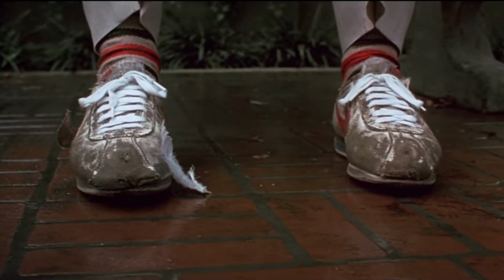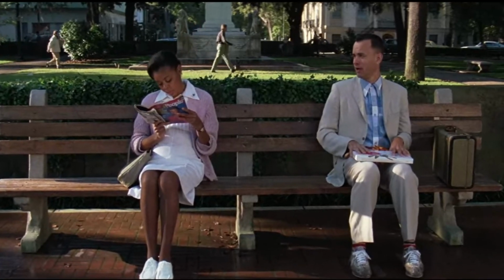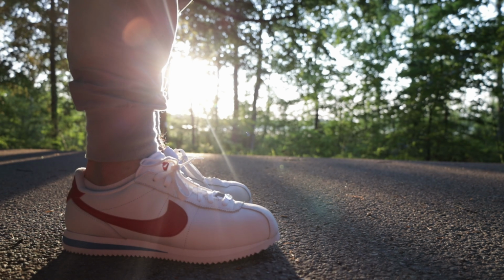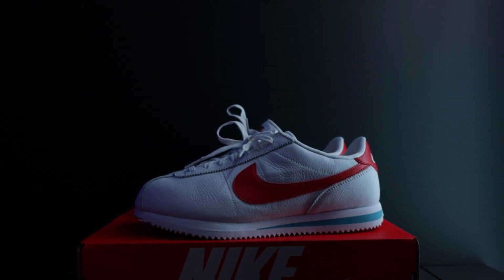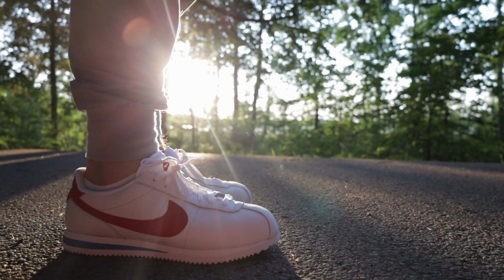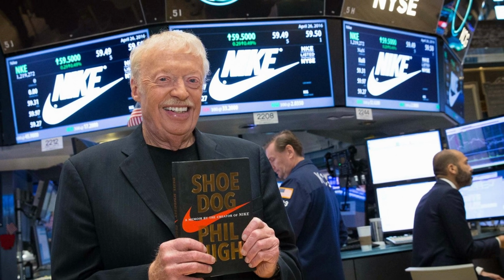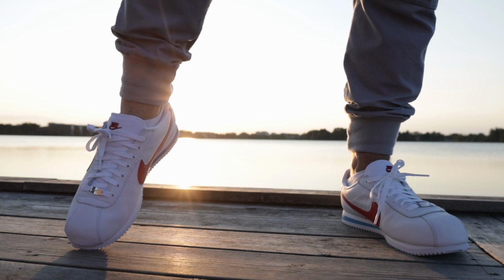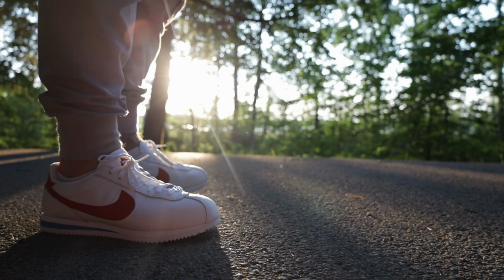The Legendary Nike Cortez in Forrest Gump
Join us as we dive into a detailed review of the legendary Nike Cortez, the same colorway that Forrest Gump, played by Tom Hanks, was gifted and used to run an epic 15,000 miles! The 'Forrest Gump' features an all-white leather construction with striking 'Varsity Red' accents on the Swooshes and heel badge, staying true to the original design.

We'll explore the additional Nike branding on the tongue tag, the shiny stainless steel dubrae on the lacing system, and the foam midsole with a 'Varsity Blue' wedge insert for enhanced comfort and bounce. Plus, we'll discuss the classic herringbone outsole pattern that provides better grip and traction.

Learn about the history behind the Nike Cortez, its roots in Blue Ribbon Sports, and the story from Phil Knight’s memoir, Shoe Dog, about how the shoe got its name. Celebrate the 30th birthday of this iconic sneaker, ranking alongside other legendary movie sneakers like the Batman Jordan 6 and the Nike Air Mags from Back to the Future Part II.